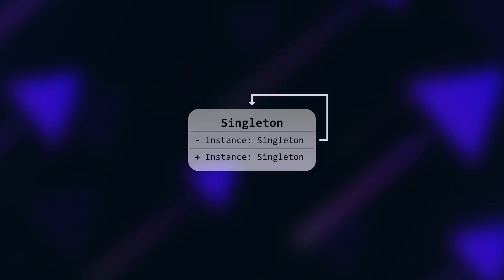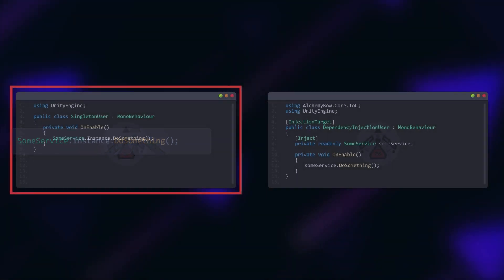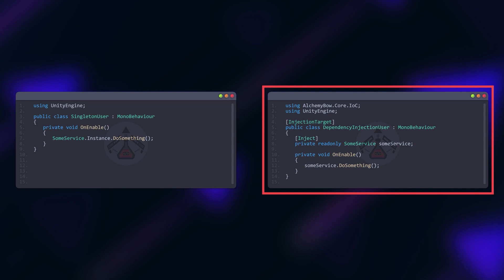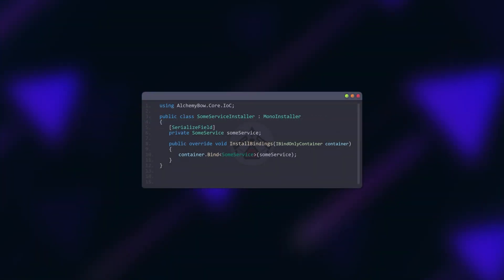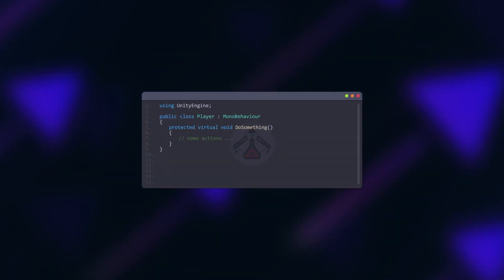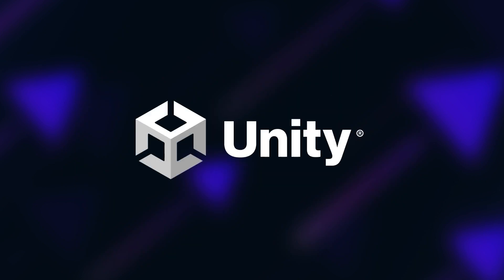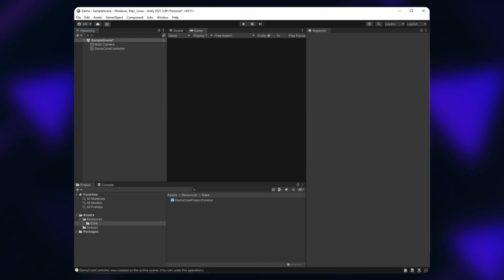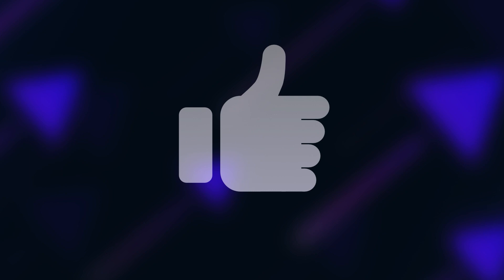Singleton Alternative in Unity - Dependency Injection and AlchemyBow.Core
Let's find an alternative to singletons and explore dependency injection on the example of AlchemyBow.Core!